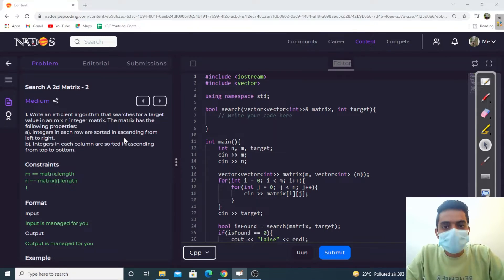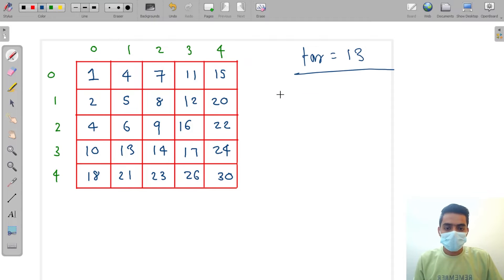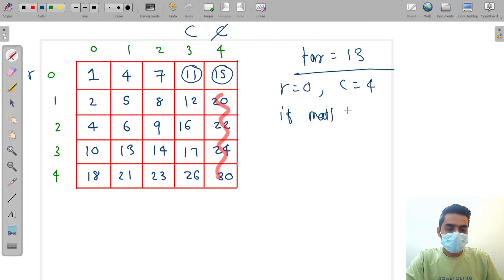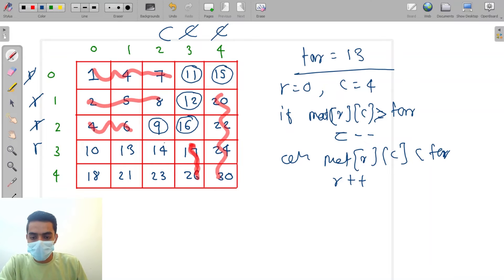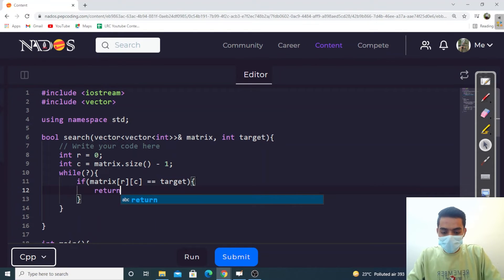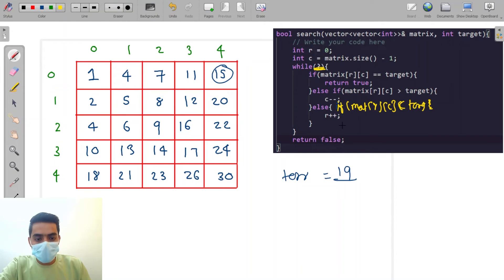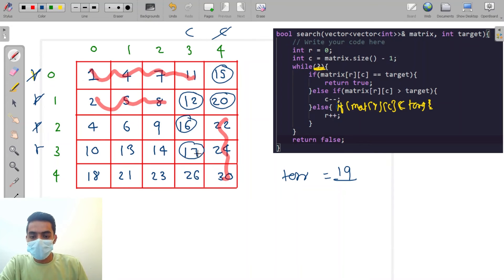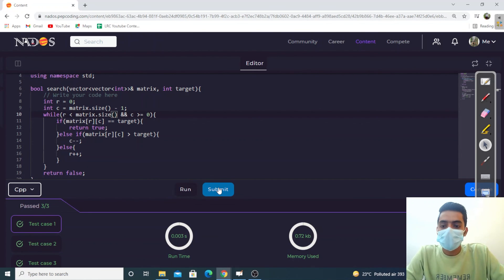Search A 2d Matrix 2 Medium Module Searching And Sorting In English CPP Video 3